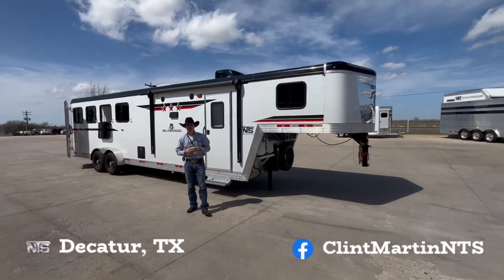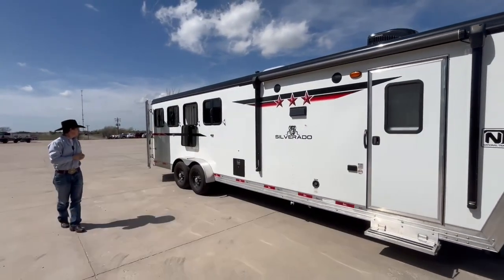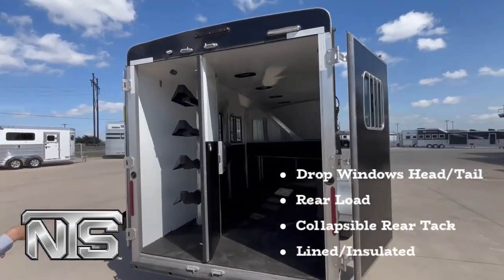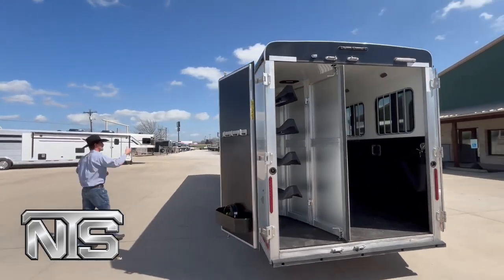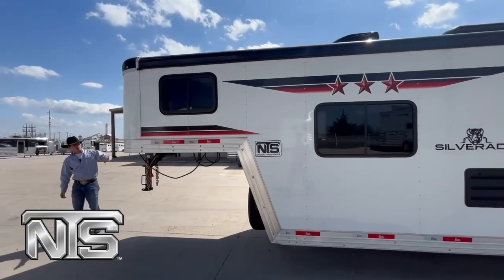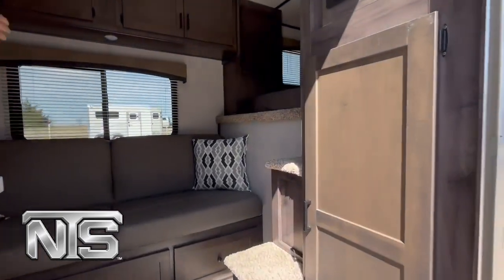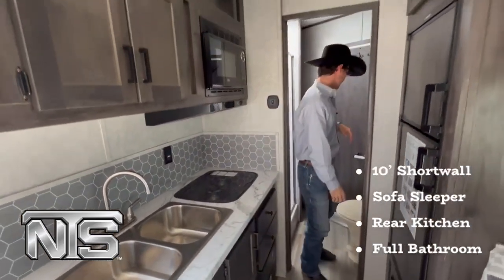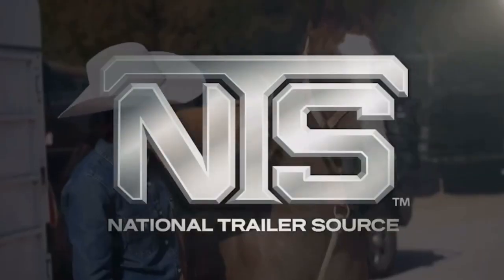2023 Bison Silverado 4 Horse Gooseneck Trailer with 10' Living Quarters Tour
Check out this 2023 Bison 4H 10' LQ with Clint Martin from our Decatur, TX location!

2023 Bison Silverado 4 Horse Gooseneck Trailer with 10' Living Quarters
PRICE REDUCED | $59,794